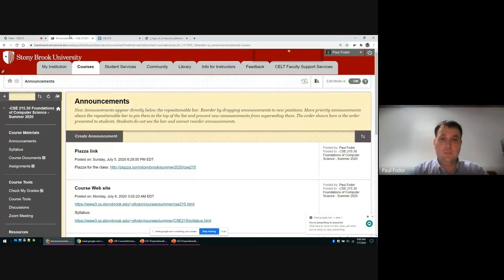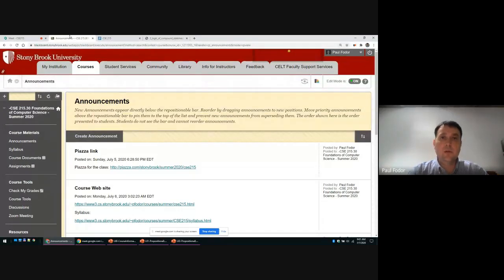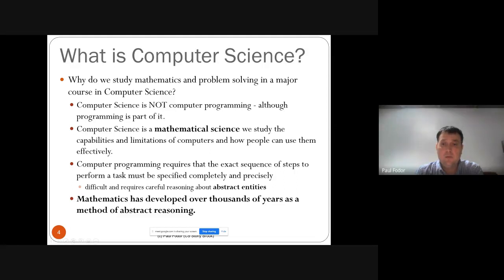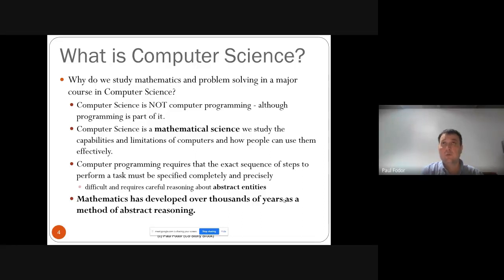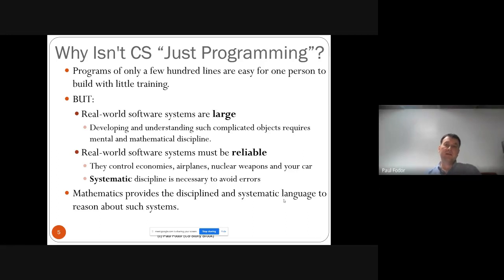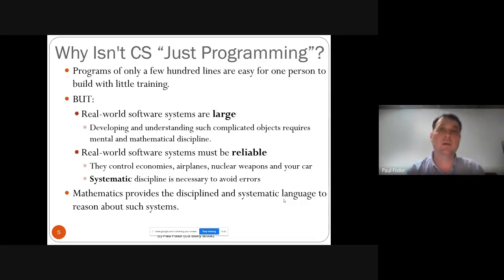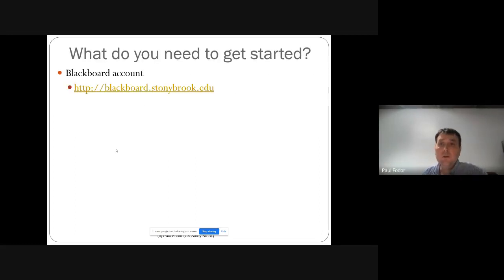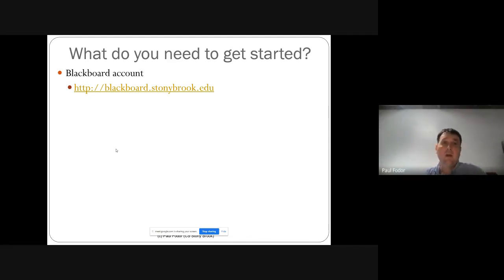CSE215 Foundations of Computer Science: Course information & Introduction to speaking mathematically